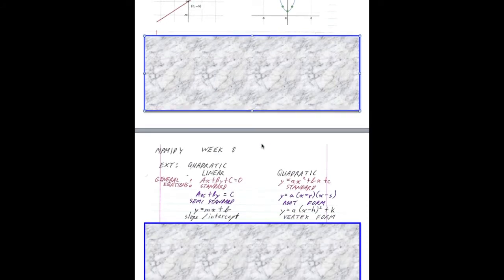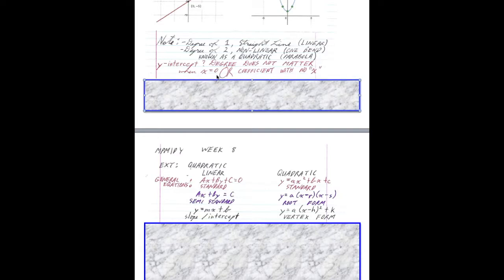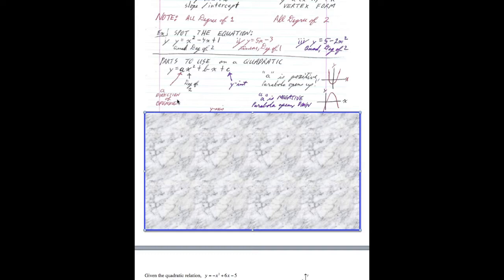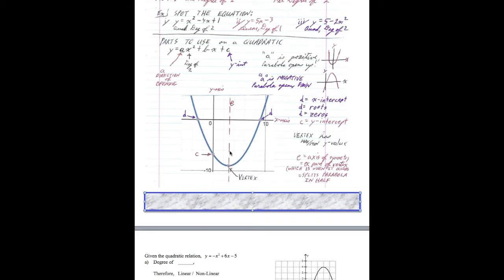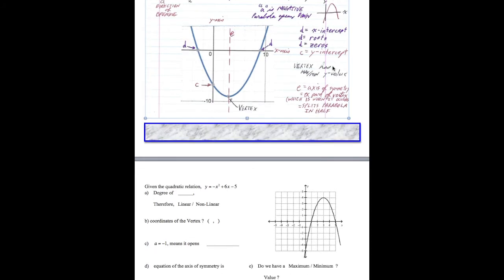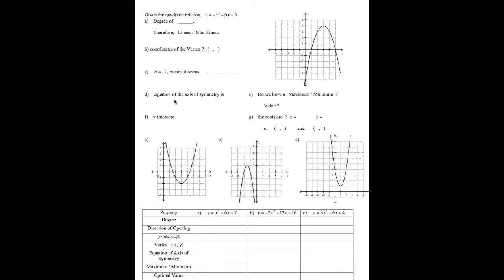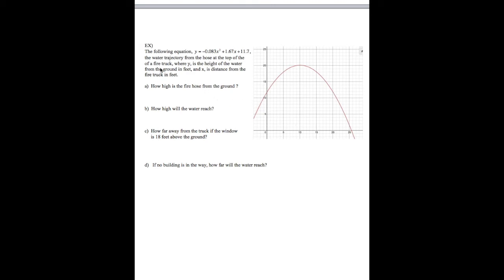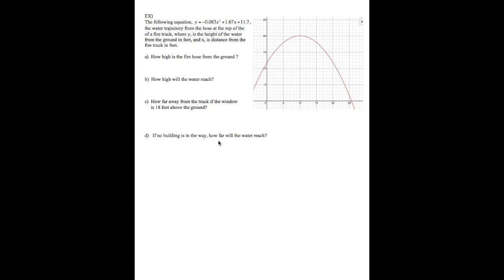MPM1DY Week 8 Quadratic Extension